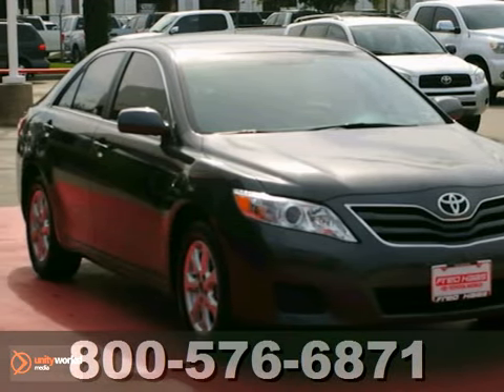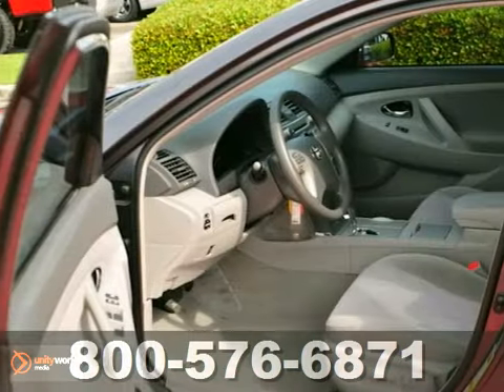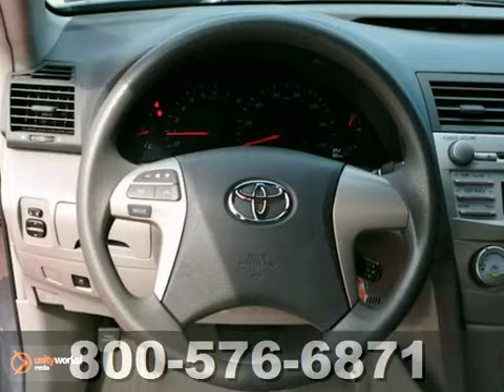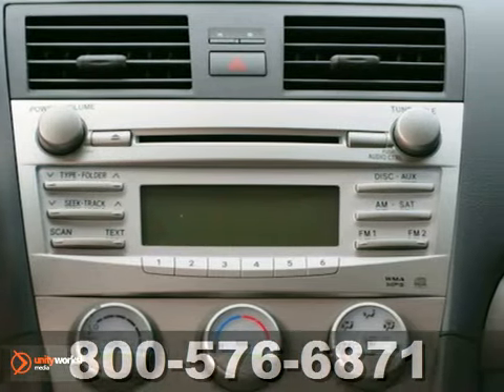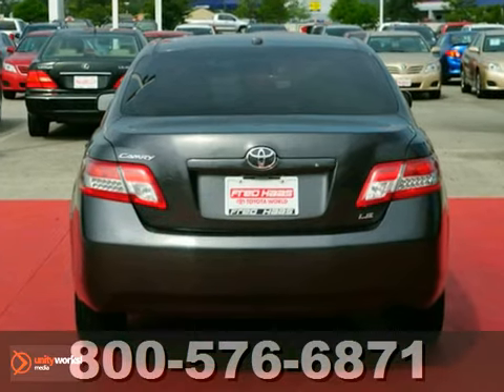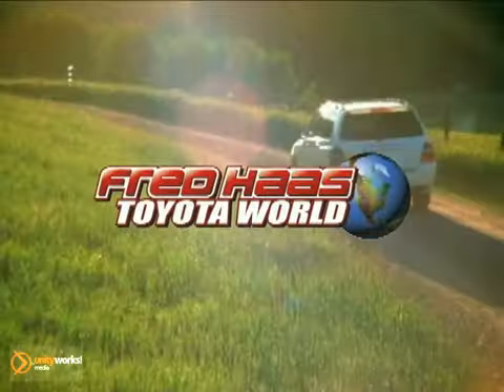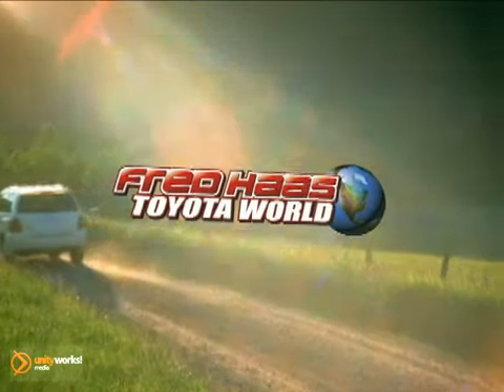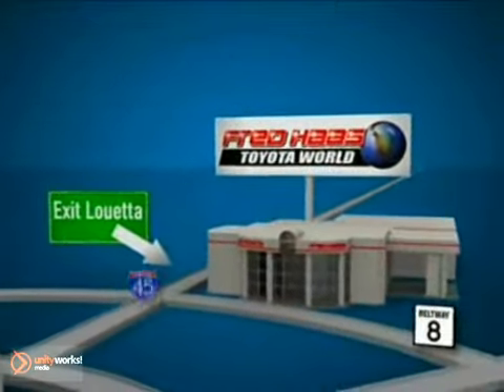2011 Toyota Camry BR172384T in Katy Sugarland, TX - SOLD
SOLD - If you are looking for real value on a great used car, Fred Haas Toyota World invites you to call and make an appointment to view this 2011 Toyota Camry, stock# BR172384T. We are conveniently located near Katy Sugarland, TX and known for our great selection, reliability and quality. Call to take a look at this 2011 Toyota Camry today.

20400 I-45 North
Katy Sugarland TX, 77373